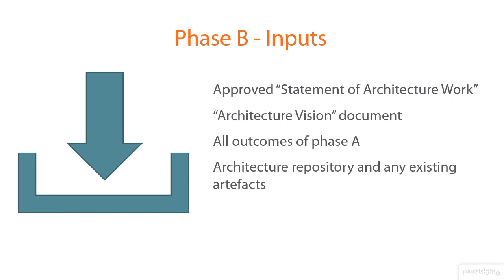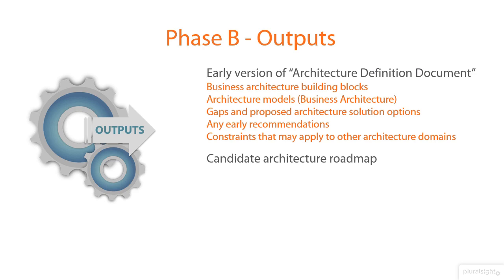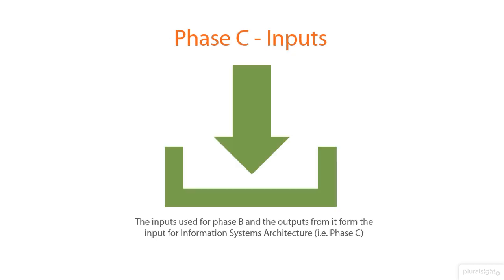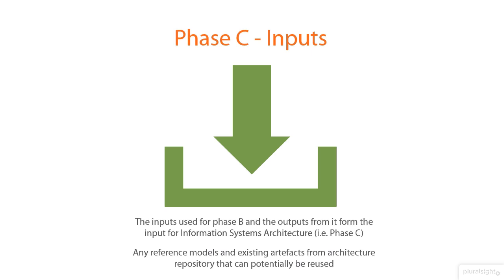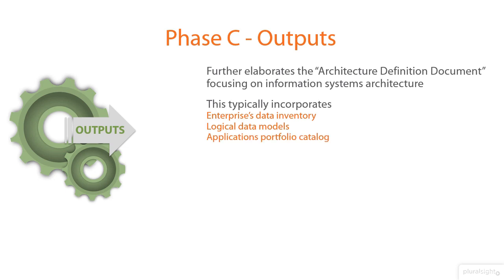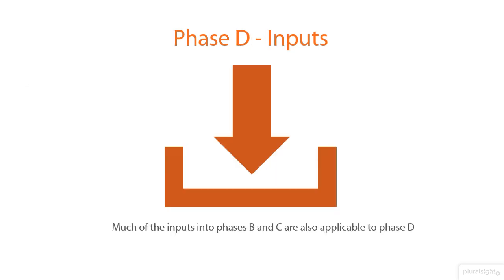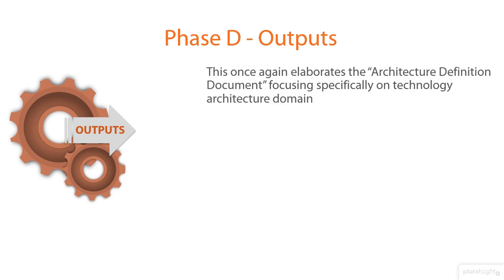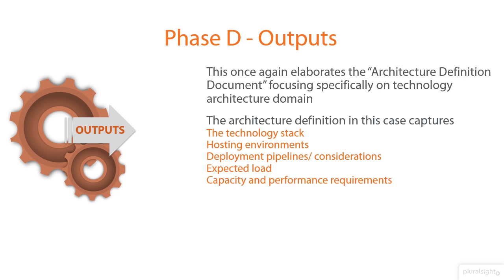05 04 Inputs and Outputs